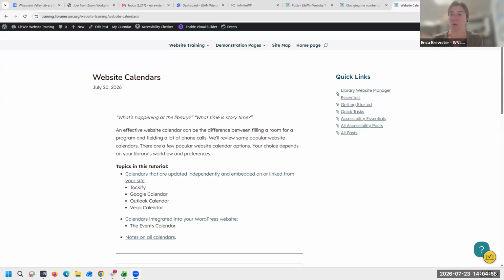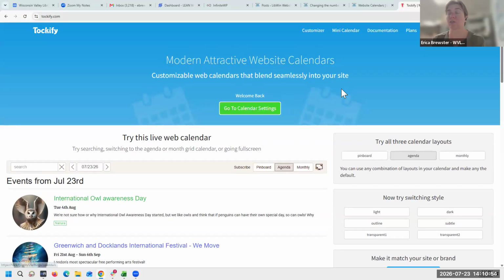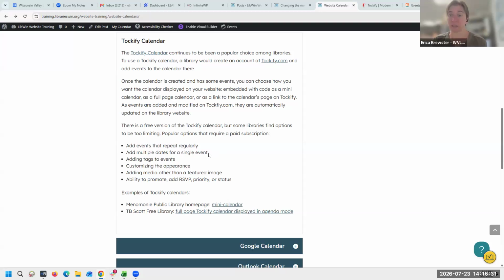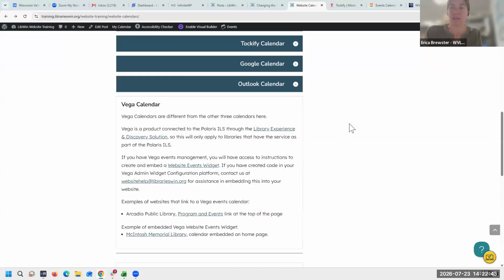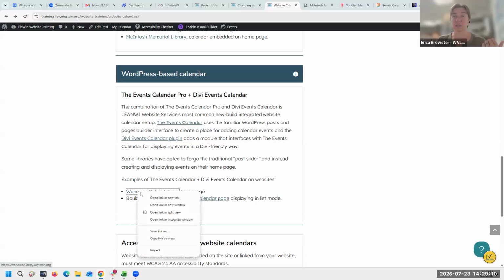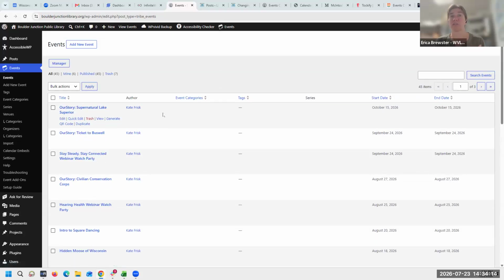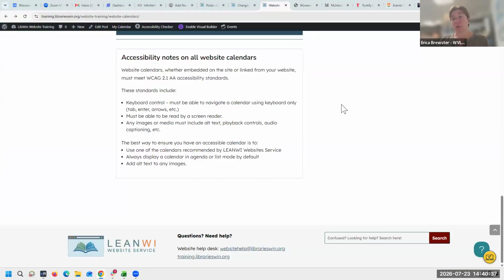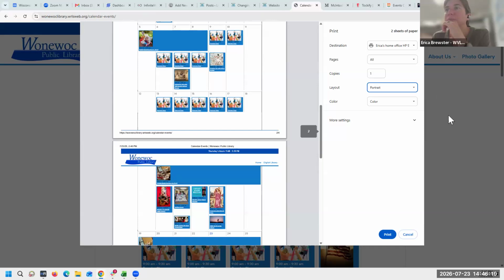Website Office Hour: Website Calendars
An effective website calendar can be the difference between filling a room for a program and fielding a lot of phone calls. In this video we review some popular website calendar options. Your choice depends on your library’s workflow and preferences.